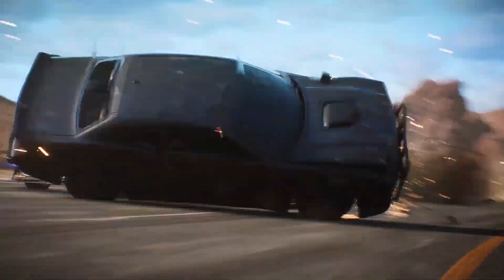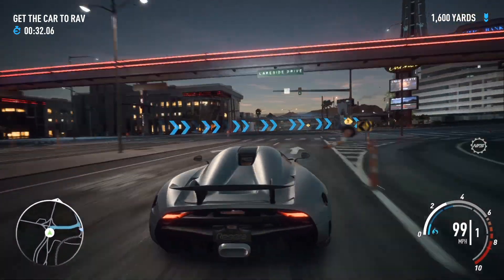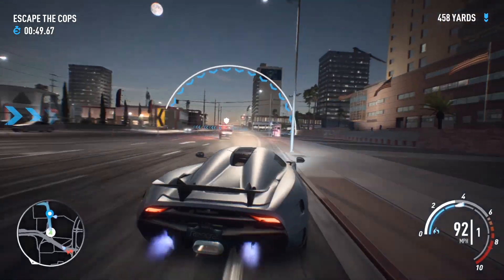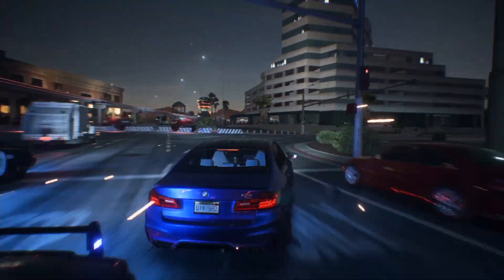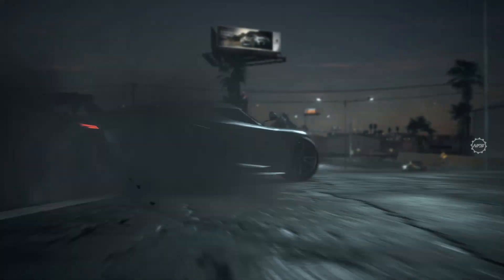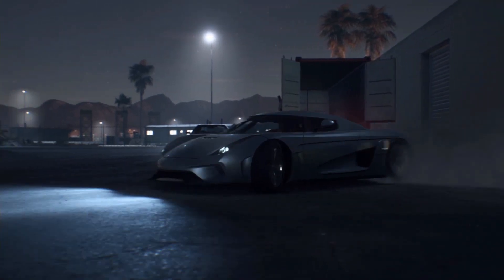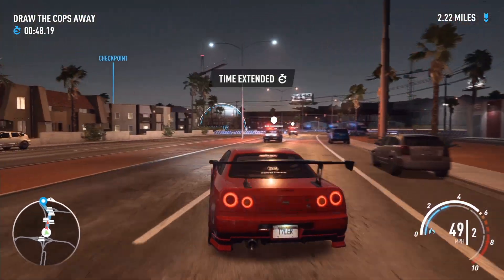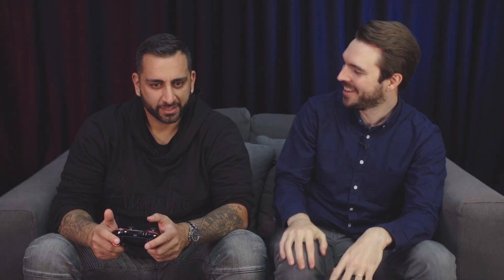Need for Speed Payback - Guide To Evading Police